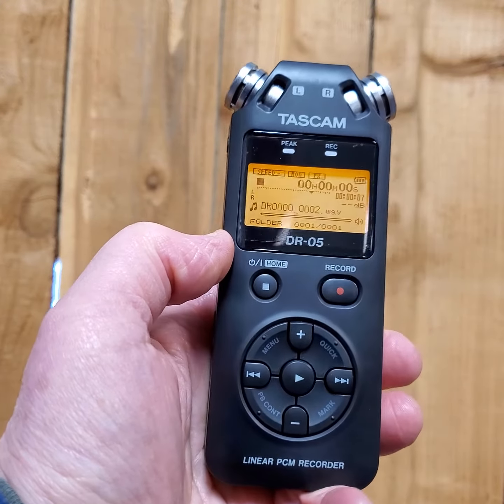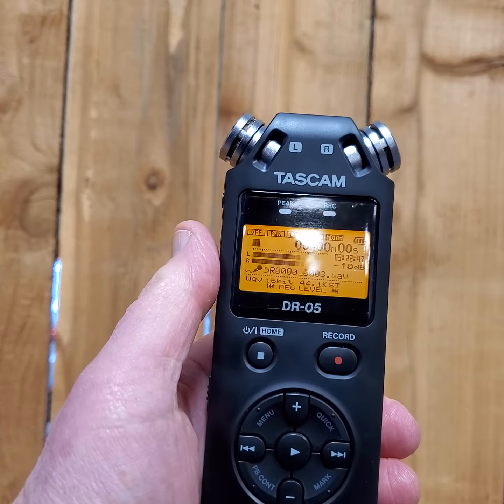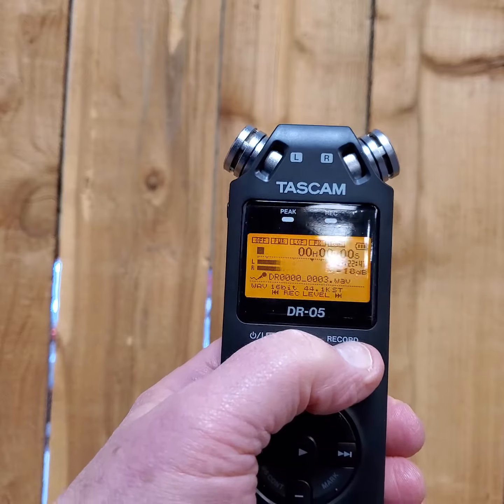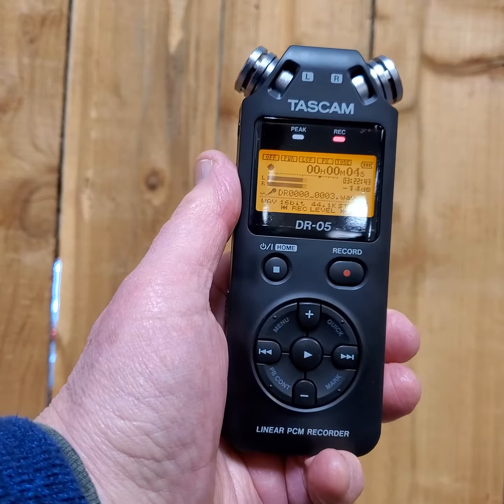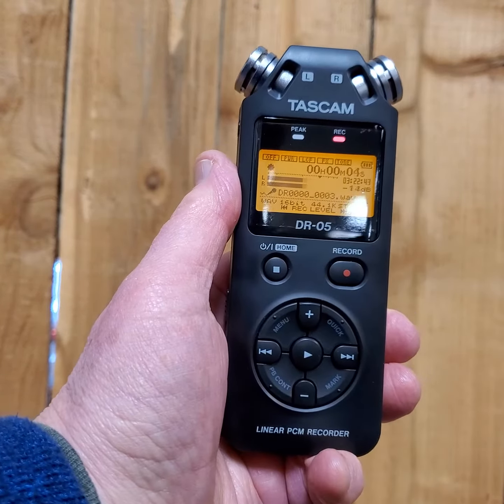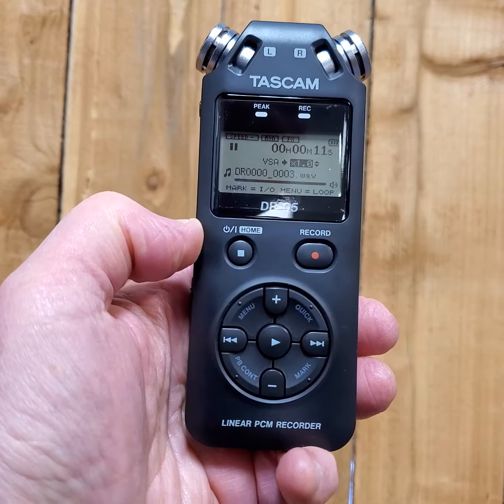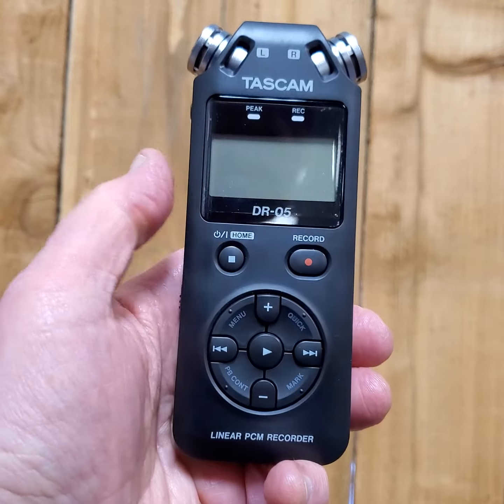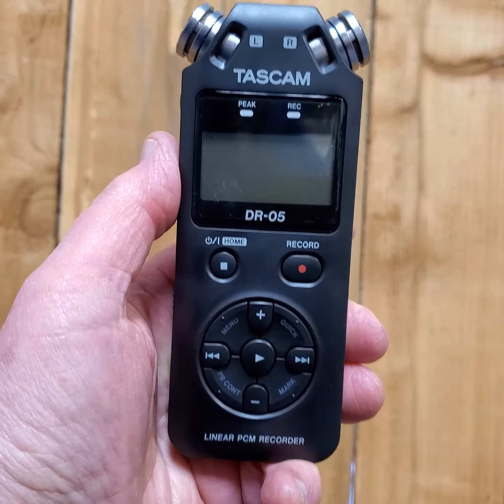Tascam DR-05 demo for Reverb listing - Great Northwest Music